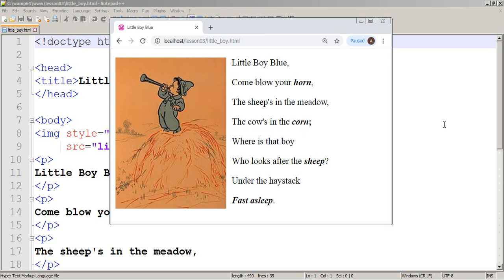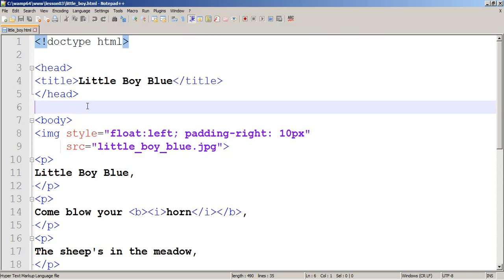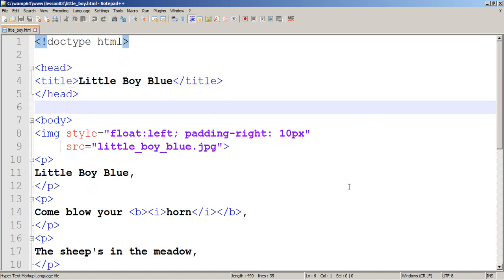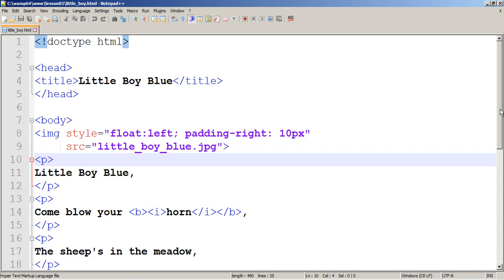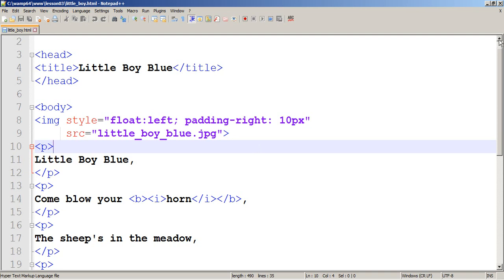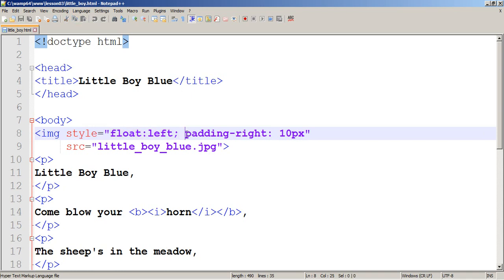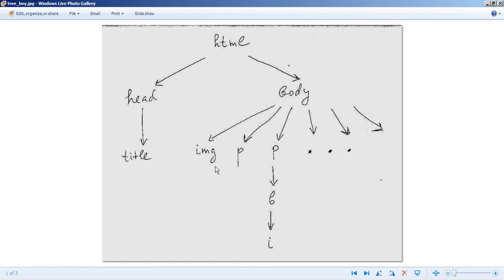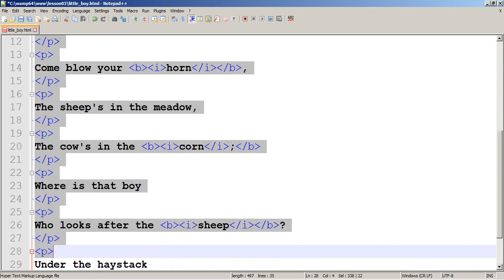3. PHP - HTML & CSS in 15 minutes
We will define essential HTML & CSS terms and concepts.